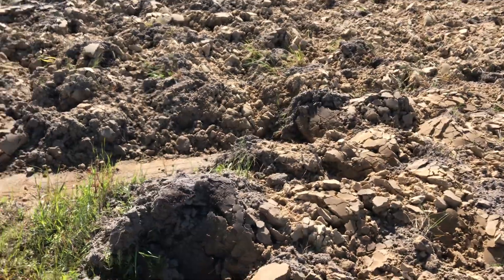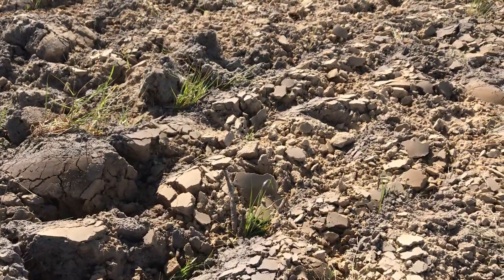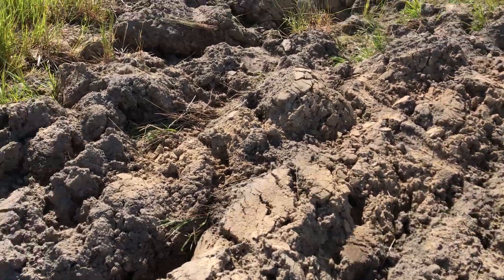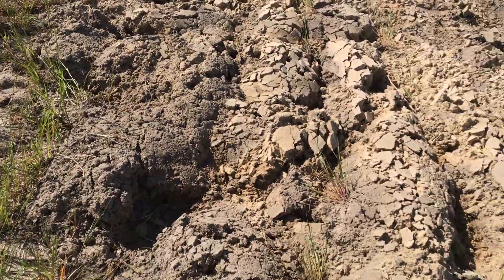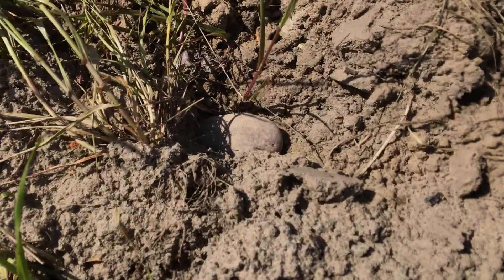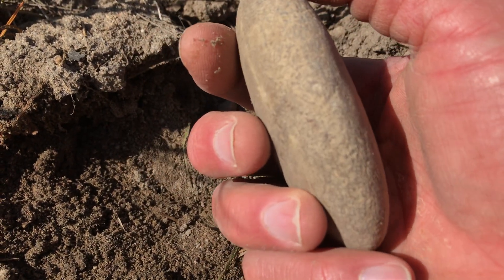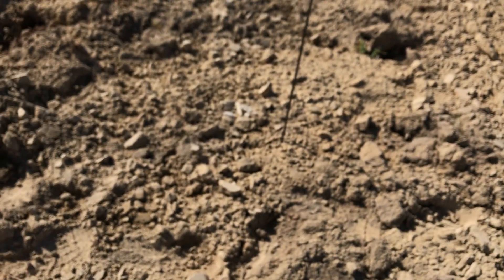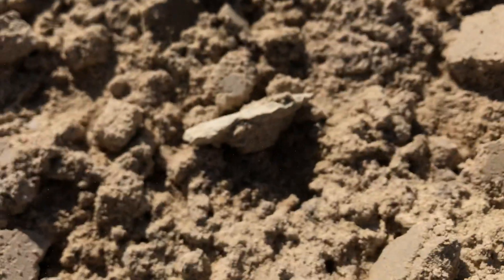Tallo Stone! ~ 269. Site 4 Artifacts! APR 2020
SHARE THIS LINK!  FREEDOM FIRST!
Serious content – BE ADVISED.  The reality the MSM are “controlled” NOT to report.  LINK: “Learn The Origins of the Coronavirus Hoax and the Attack on Your Rights”